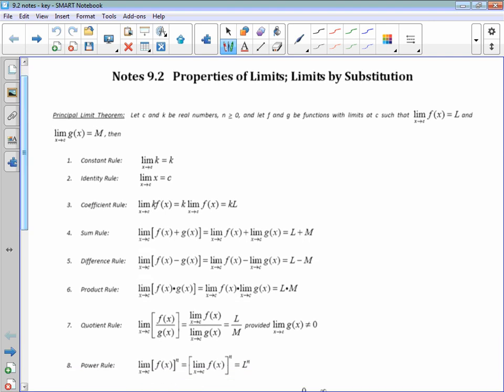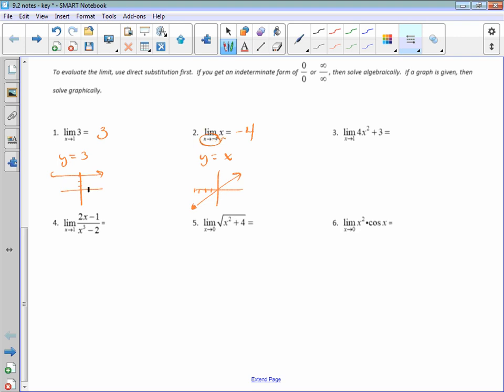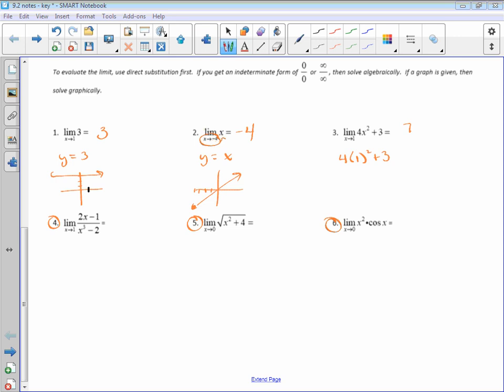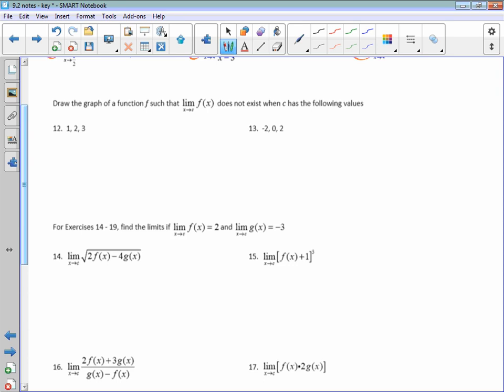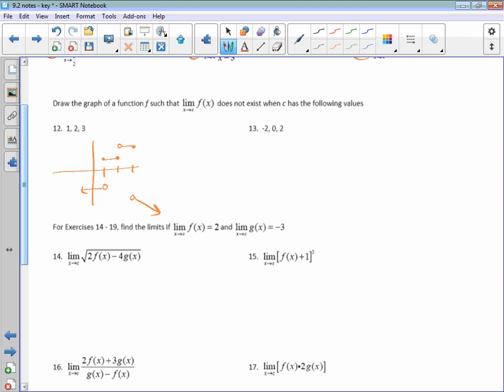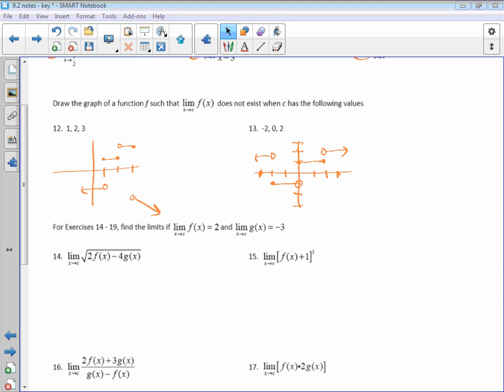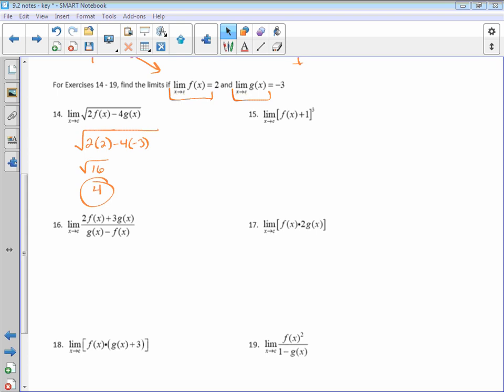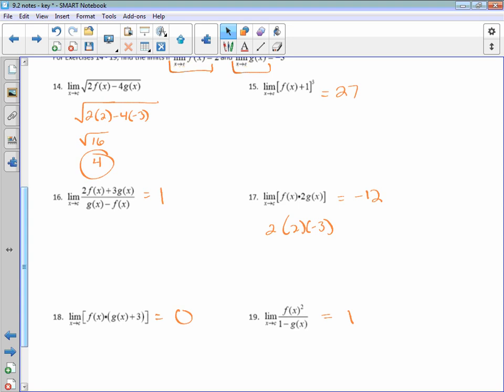9 2 notes video